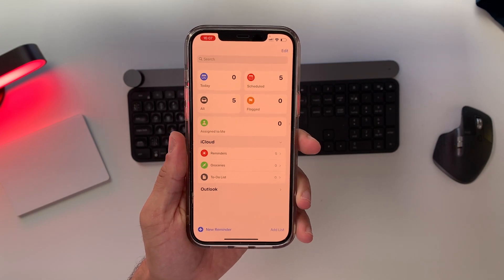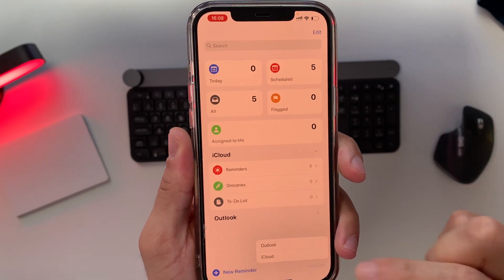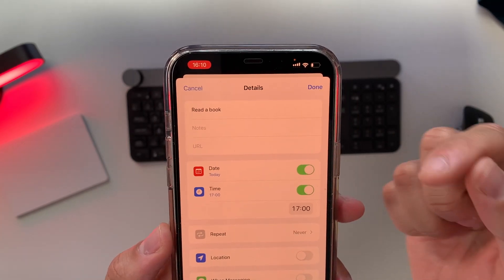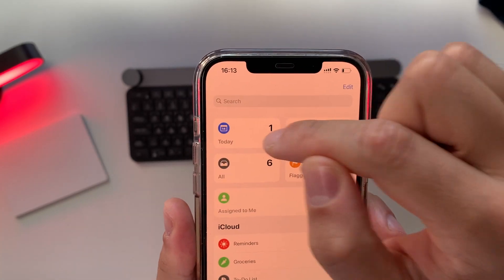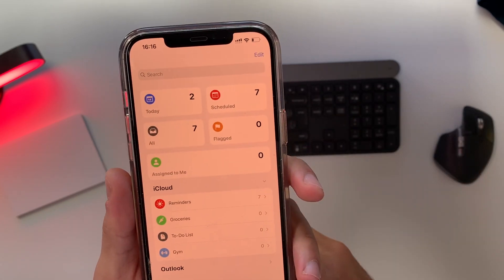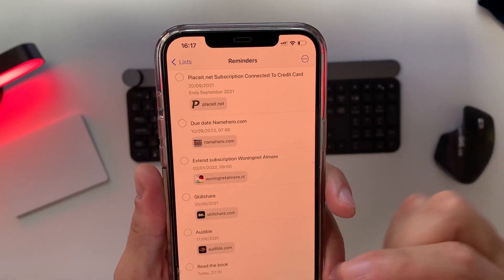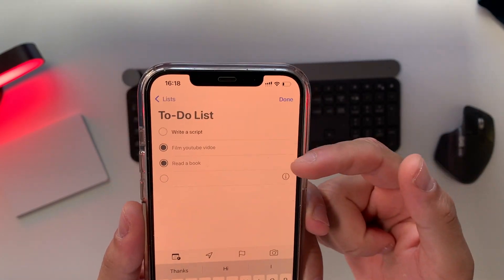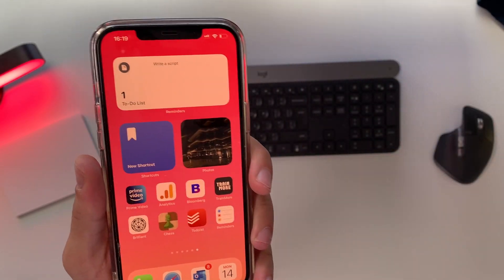Use The Apple Reminders App The Correct Way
Apple Reminders trumps every "productivity" app available in the App Store. It's so versatile, so well integrated with the iPhone and above all, it has a clean, simplistic layout.

In this video, I talk about how you can use it the correct way to get the best out of it.

⏳Timestamps To Quickly Navigate Throughout The Video:
0:00 Intro
0:27 Why Apple Reminders is good
0:35 The Layout
1:25 Add Lists
2:07 Use Siri
3:16 One more thing
5:11 Use the widget